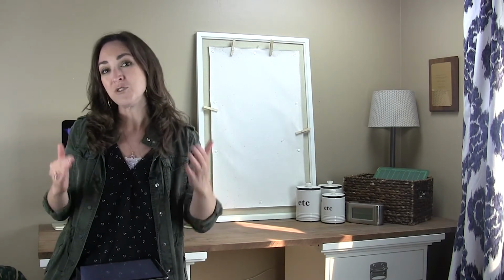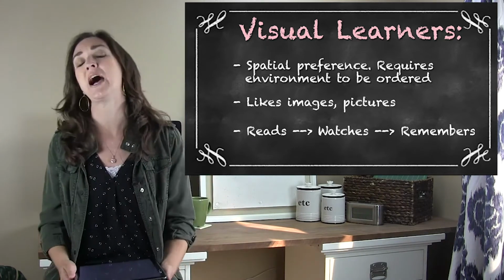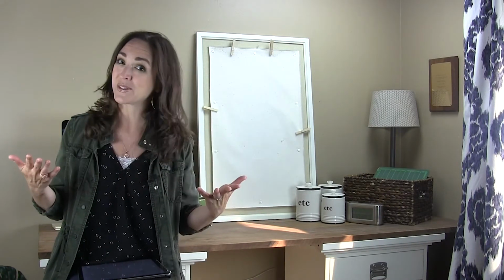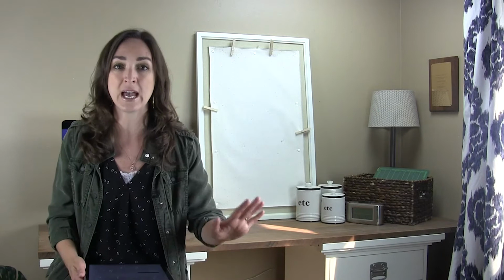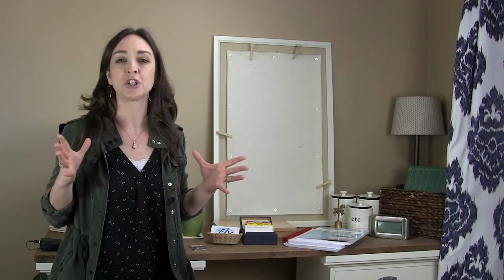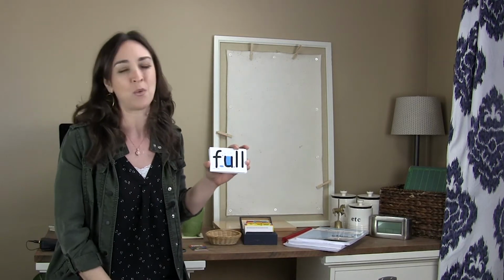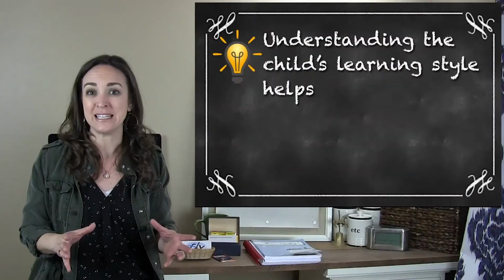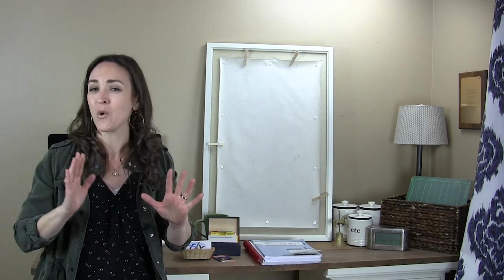Foundations Masterclass Part 3 Learning Styles